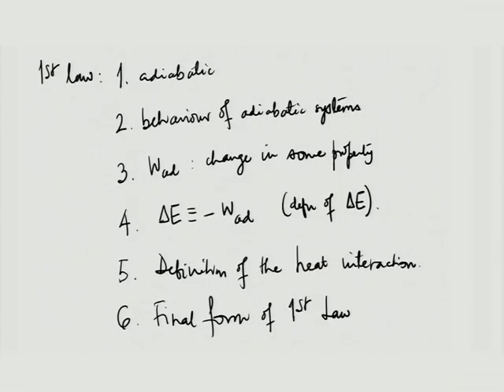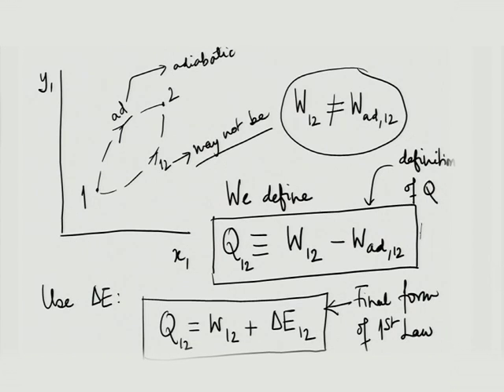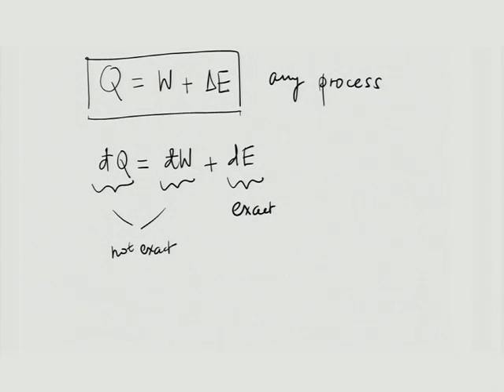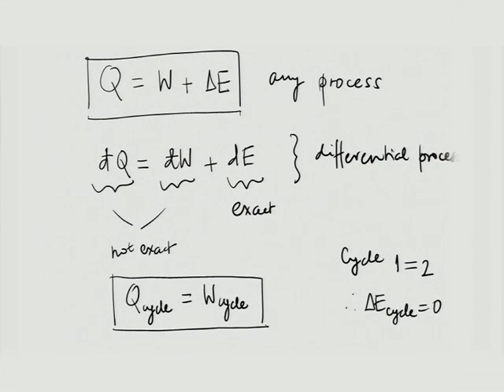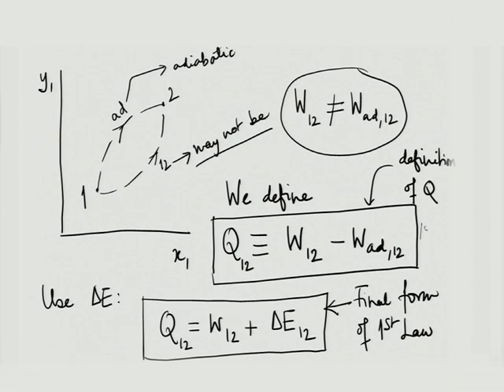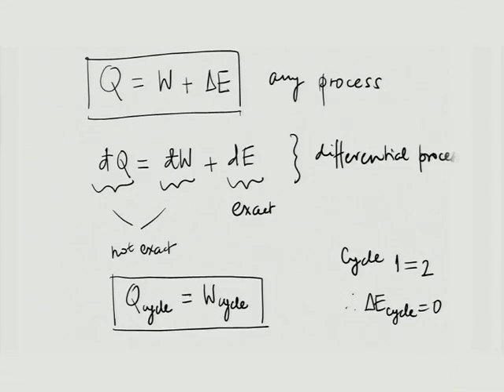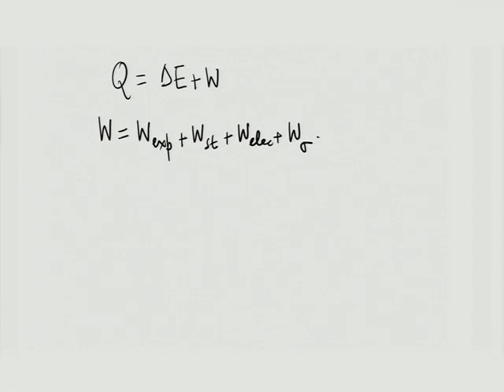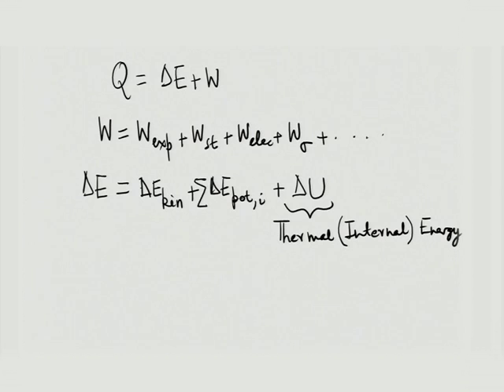TDME C L5B First Law of Thermodynamics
This is part B of 5th session of Thermodynamics in Mechanical Engineering Workshop arranged for coordinators. It was delivered by Prof. U.N. Gaitonde from IIT Bombay.

In this session he talked about thermal internal energy, What is state postulate, Zeroth law of thermodynamics, and also talked about first law of thermodynamics.